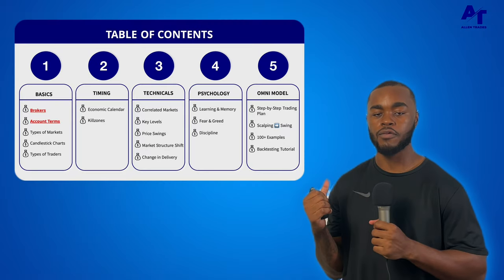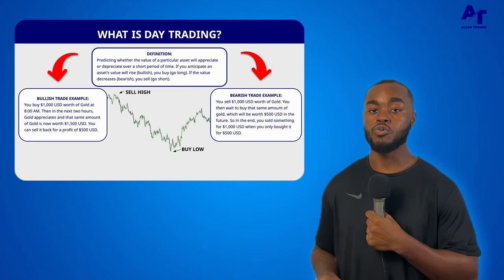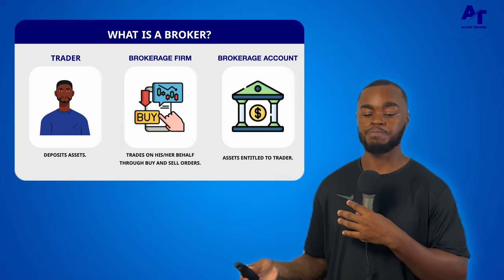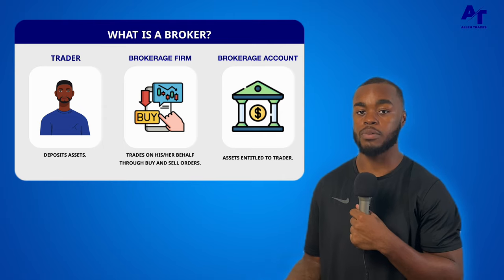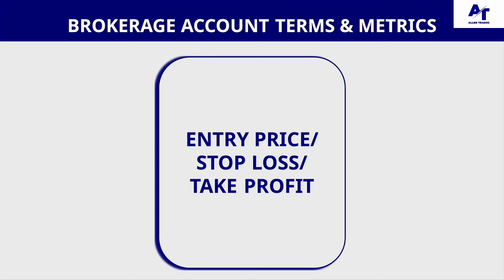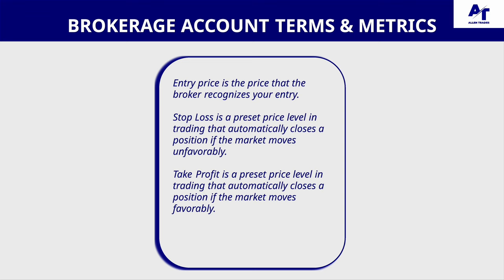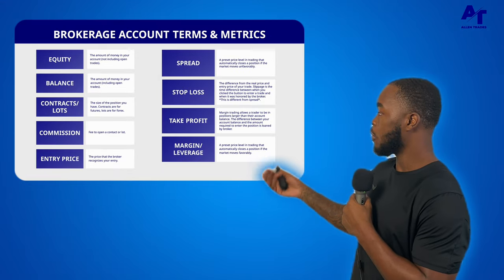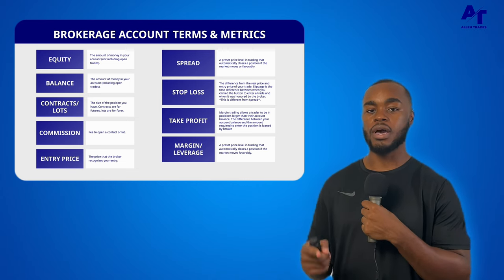How Brokers Work In Day Trading | Omni Model Course Ep. 1